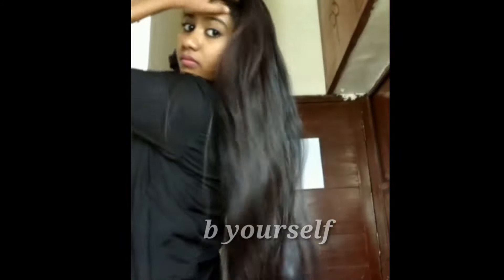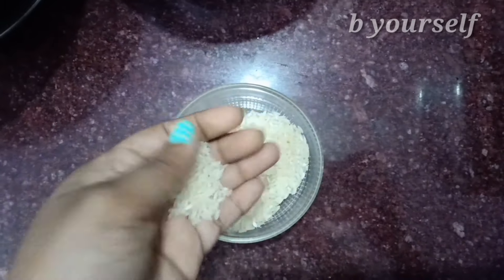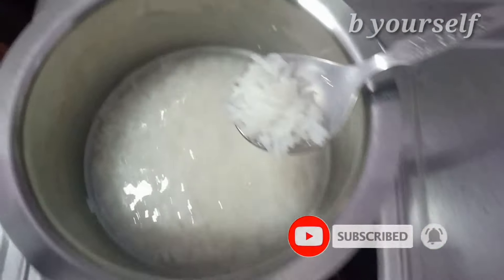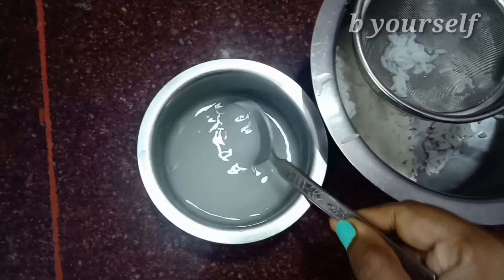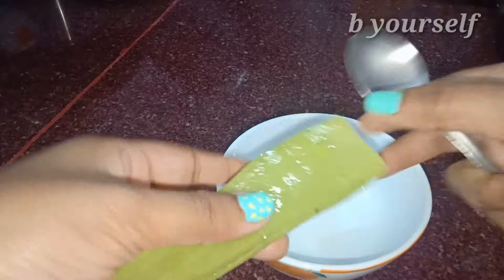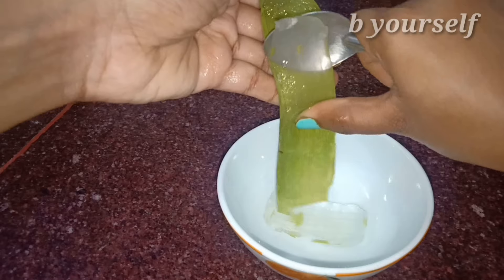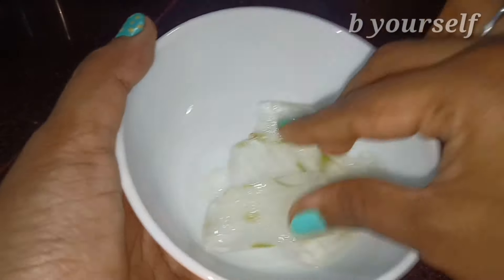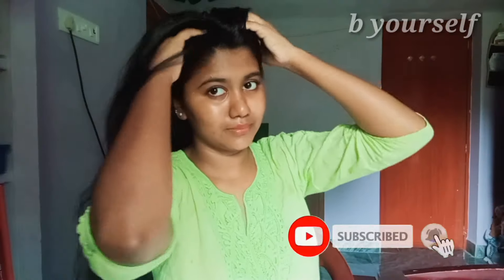GET SHINY, SMOOTH, SILKY, SOFT HAIR NATURALLY AT HOME / 2 INGREDIENT HOMEMADE HAIR MASK / HAIR SERUM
Luv❤
Monica :)